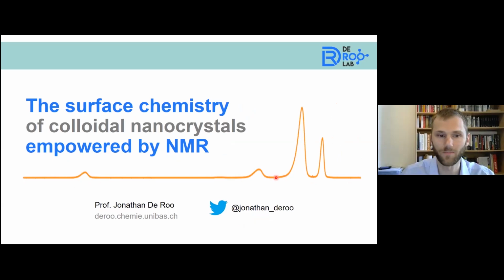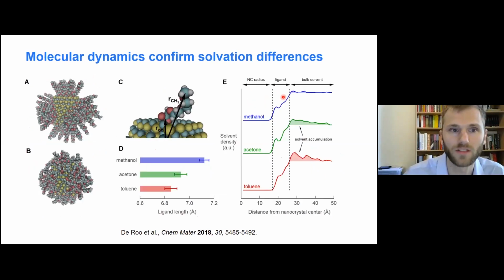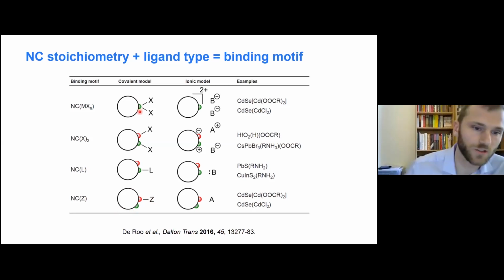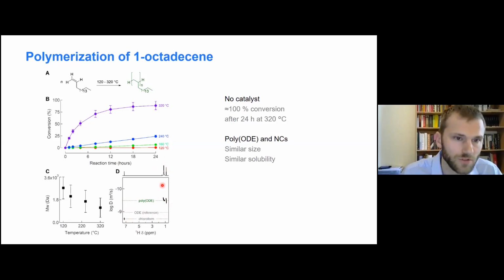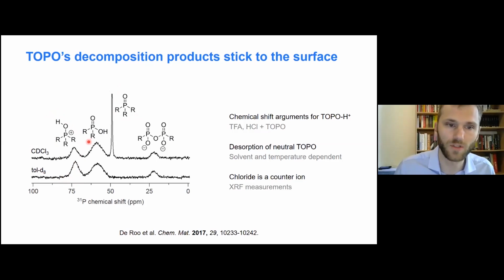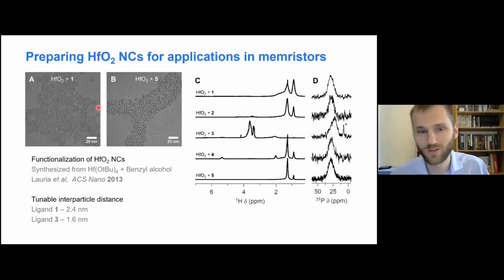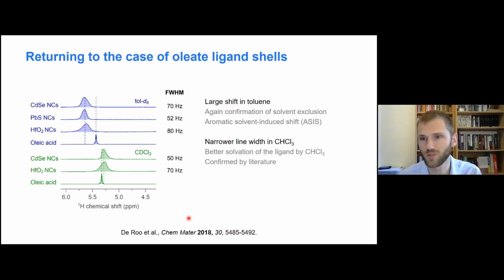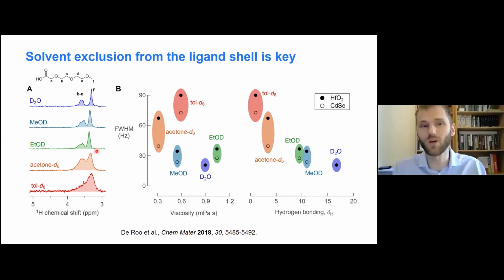The Surface Chemistry of Colloidal Nanocrystals, empowered by NMR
This is a Zoom Research seminar by Prof. Jonathan De Roo at ETH Zürich, upon invitation by Prof. David Norris.

Content:
- Heterogeneity at the nanocrystal surface
- The non-innocence of solvents during nanocrystal synthesis
- Synthesis of custom-designed ligands.